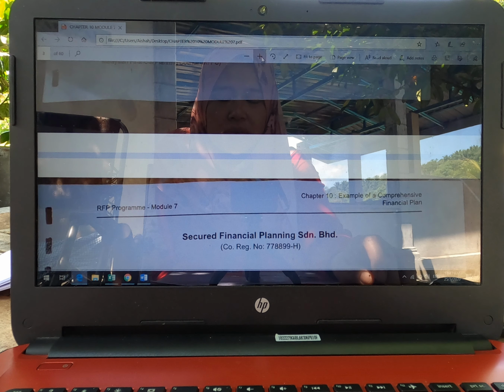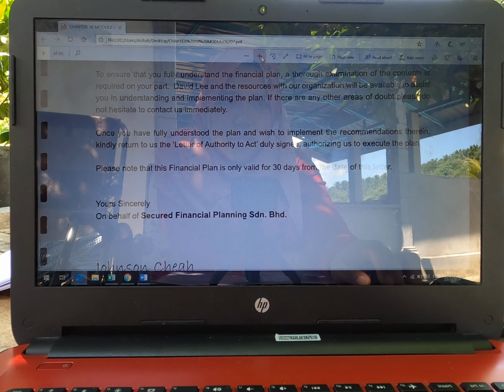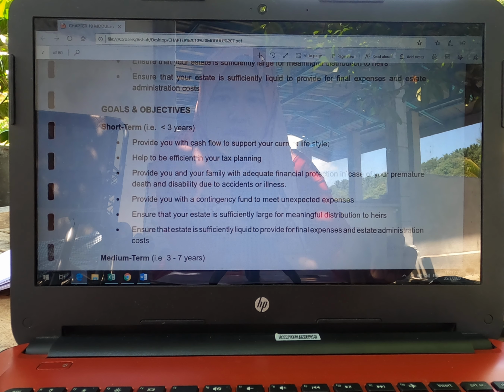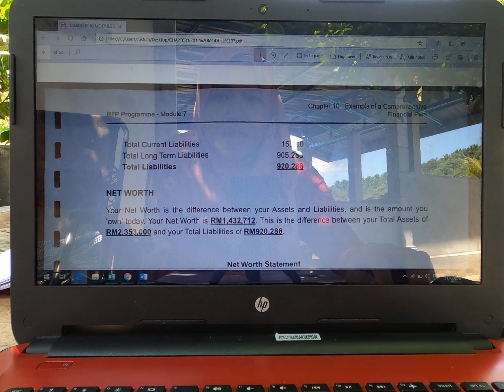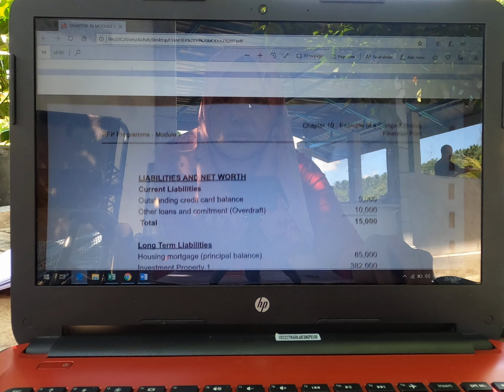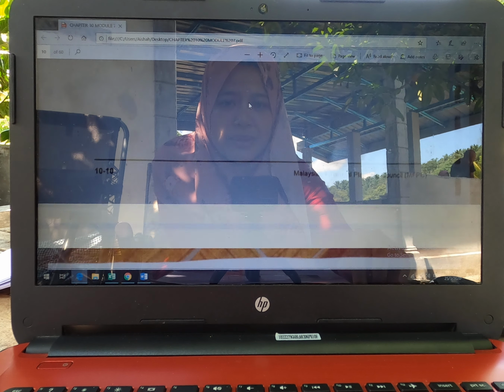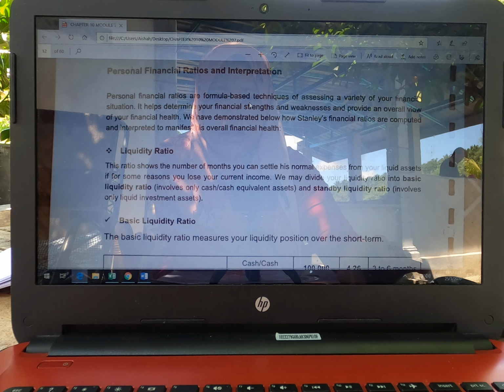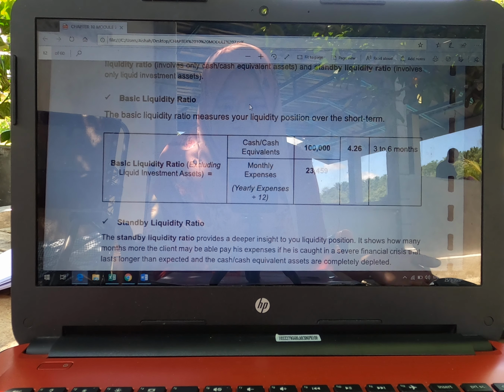PROJECT PAPER (Current Situation; Net Worth; Cash Flow and Personal Ratio) Part 1